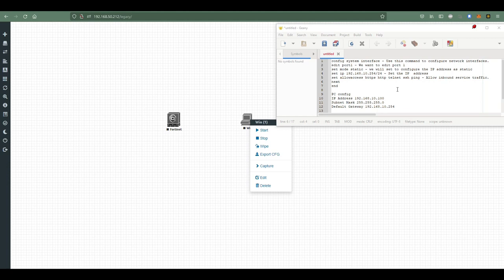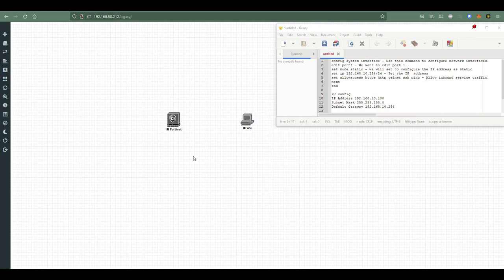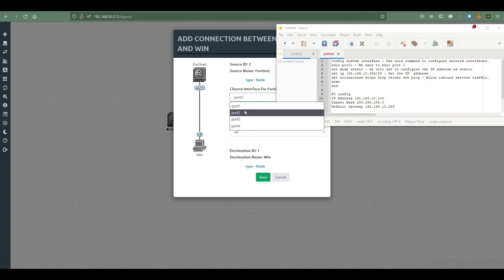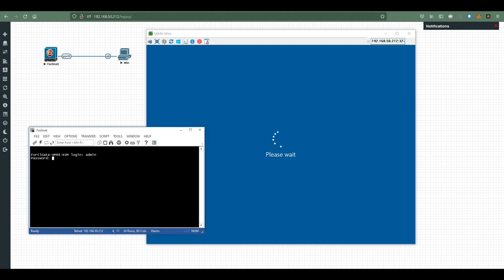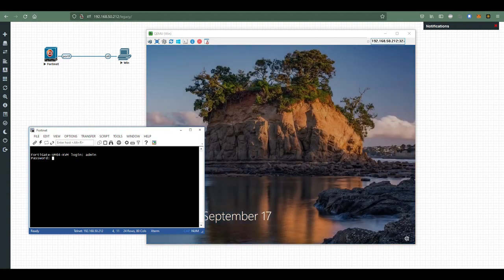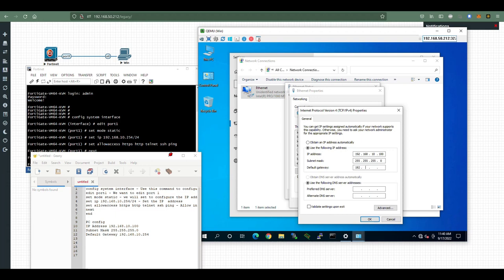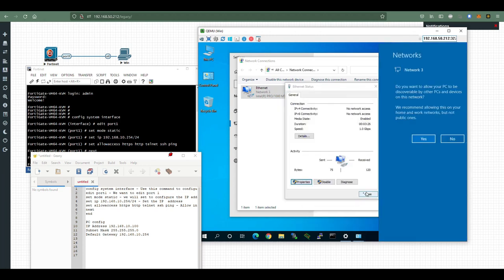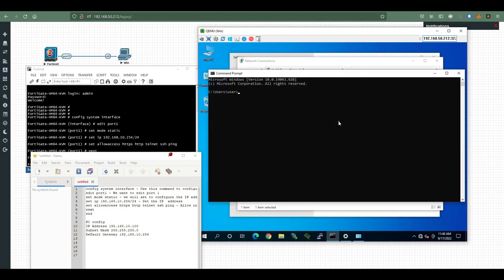How to install FORTINET [Step-by-Step] Part 2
In this video we will be installing Fortinet and Windows 10 from scratch. This will include downloading the software, preparing the computer, and then completing the installation process.

NOTE⚠️ Read Me first!

DOWNLOAD Fortinet IMAGE HERE
https:🔥//terabox.🔥com/s/18qDz_Pnyj39pG-mLzpvTdw
P🔥ssword:4ttz

Password for Windows 10
Password: Test123

CLI config for Fortinet

Config system interface - Use this command to configure network interfaces.
edit port1 - We want to edit port 1
set mode static - we will set to configure the IP address as static
set ip 192.xx.x.xx/xx - Set the IP  address
set allowaccess https http telnet ssh ping - Allow inbound service traffic.
next
end

All content is exclusively intended for educational and training purposes.